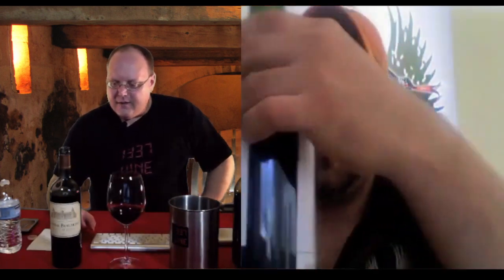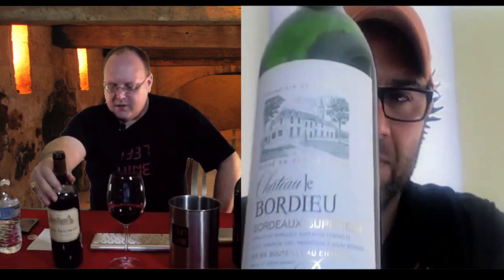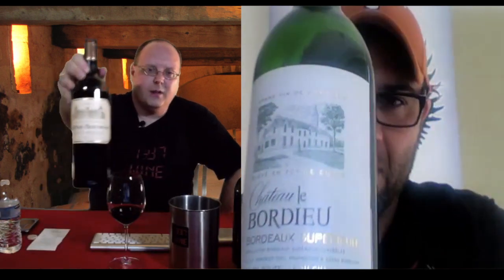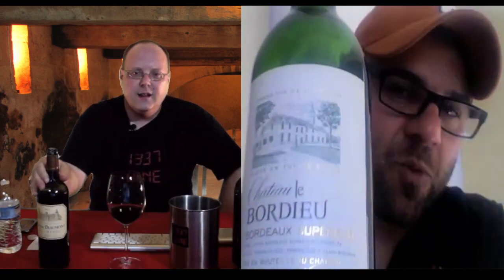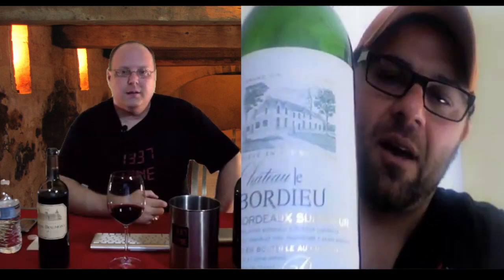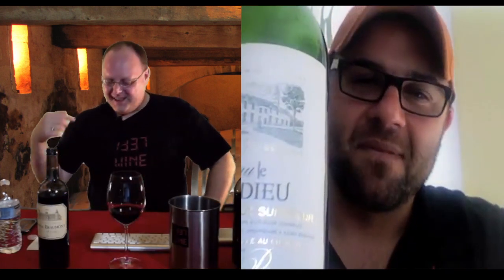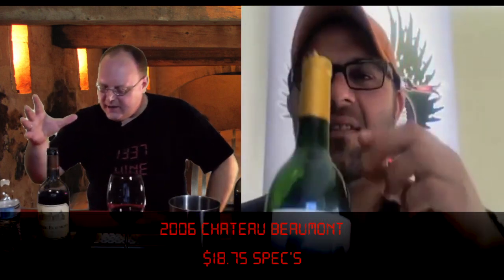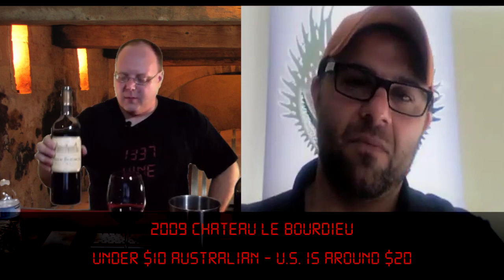Live from Australia With Sam Scarpari - Episode #256 - Part 3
Live from Australia With Sam Scarpari - Episode #256 - Part 3 from 1337 Wine TV. Like this? Watch the latest episode of 1337 Wine TV on Blip!

Author: Mark V. Fusco San Antonio, TX In Part Three of this special episode of 1337 Wine TV, Mark shares wine with Sam Scarpari of Seraphim Wines via Skype. Sam is 8800 miles away and 16 hours ahead in Australia. He and Mark are just a couple of blokes drinking wine and chatting. They each have three wines they are discussing. Two wines are the same label - Penfoldapos;s Koonunga Hill Cabernet Sauvignon (Mark has 2009 and Sam has 2010), Columbia Crest Grand Estates Cabernet Sauvignon (Mark has 2009 and Sam has 2008). The third wine is from Bordeaux. Mark has the 2006 Chateau Beaumont and Sam has the 2009 Chateau le Bourdieu. They compare and contrast the wines being tasted. While the first two wines are the same label they each have a different vintage. This lends to a discussion of how each wine is not only the same stylistically, but differences due to vintage. The Bordeaux wines are different labels and vintages so this leads to a discussion of each wineapos;s characteristics but what also makes them a Bordeaux. This is a first where Mark is not talking about a winemakerapos;s wine but talking with a winemaker about different wines. Sam has also been producing an internet wine show called Wine Passions TV where he reviews wine. He also has a label called Seraphim Wines. Unfortunately it is a small production wine and only has distribution in a small area of Australia which is why they didnapos;t taste his wines. As you can see above this is a three part episode. I decided to release all three in the same week rather than over a three week period. The main reason is next week there will be another special guest and I didnapos;t want the next guestapos;s interview to be delayed two weeks. So sit back and enjoy an hour and a half to a couple of blokes enjoying wine separated by half a world.